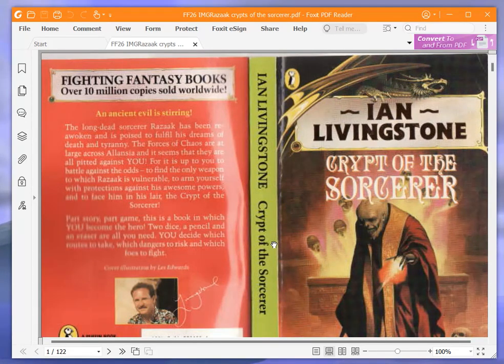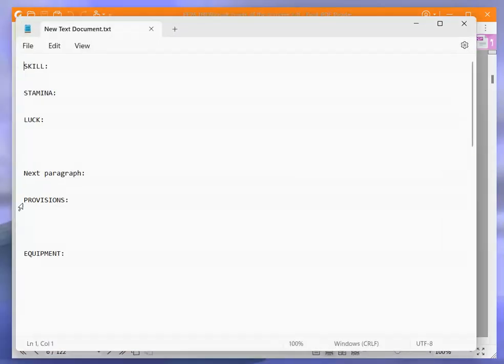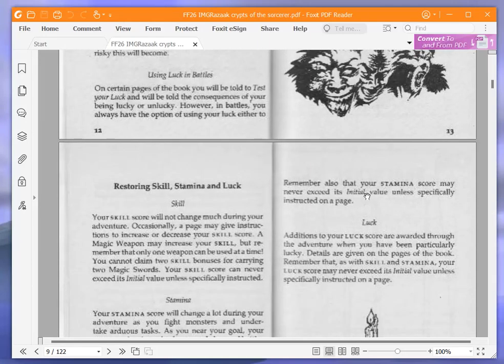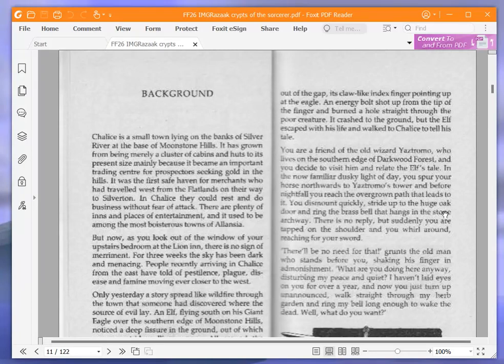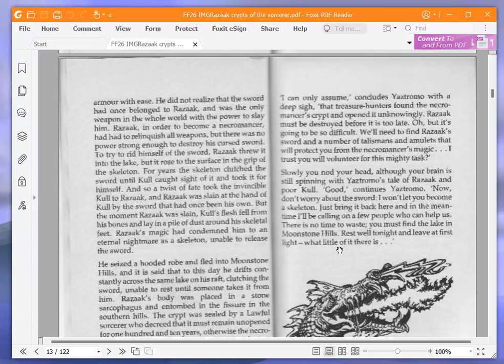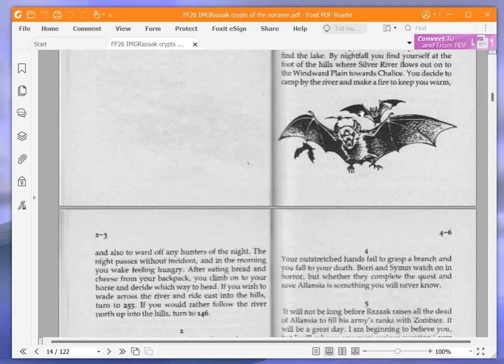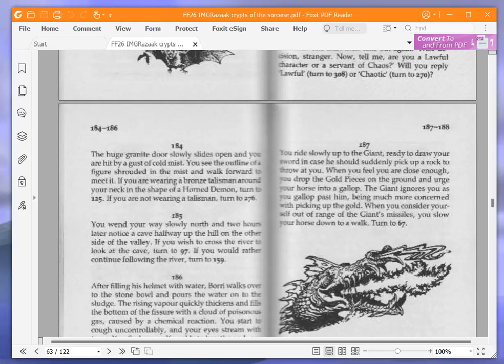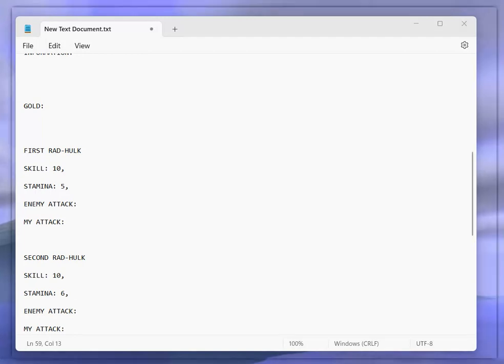Let's Play Crypt of the Sorcerer (Fighting Fantasy Game Book) Part 1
A playthrough with commentary (and narration) of the Fighting Fantasy Game Book Crypt of the Sorcerer by Ian Livingstone. Part 1.

Background begins at 11:24.

Paragraph 1 begins at 19:04.